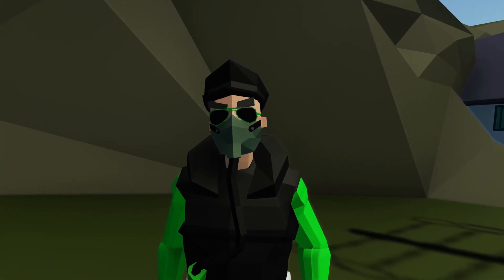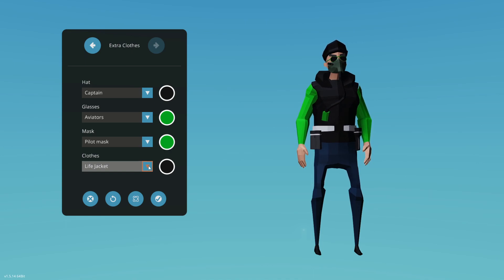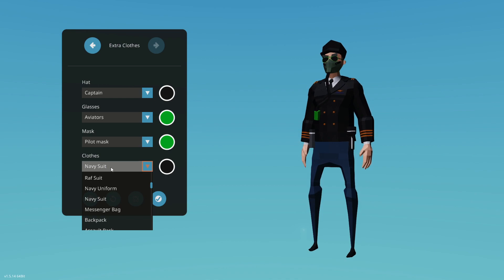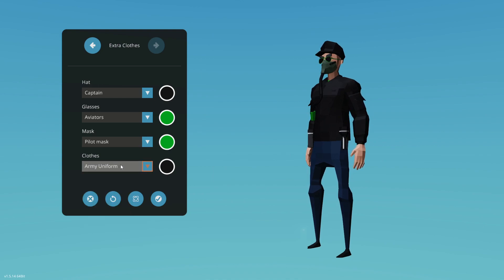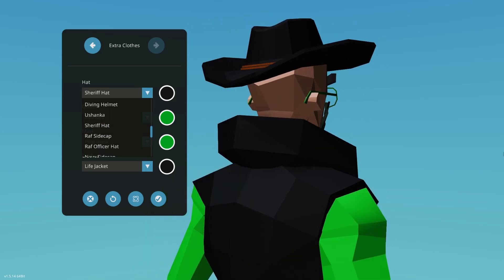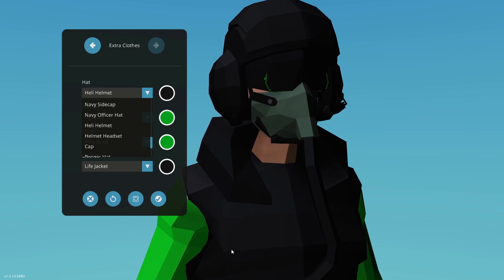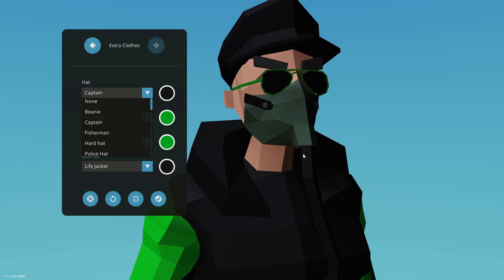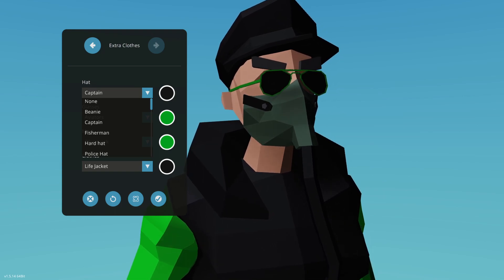The Military Uniforms Update! STORMWORKS